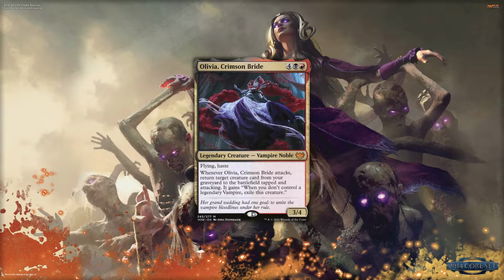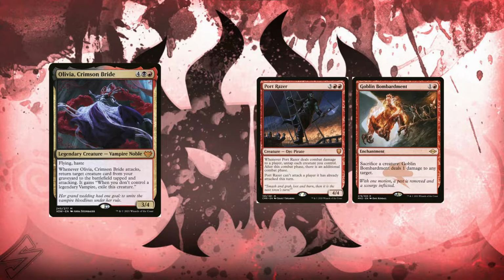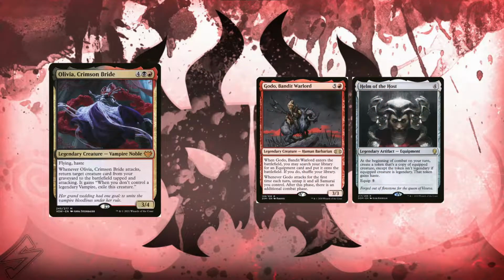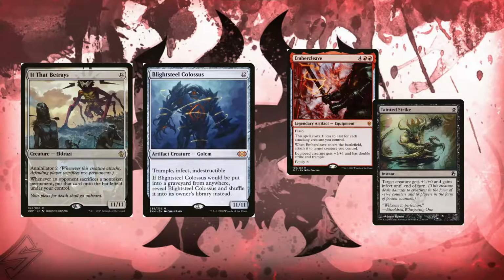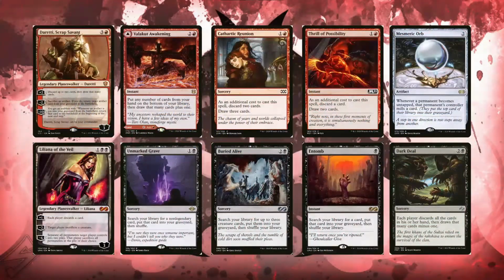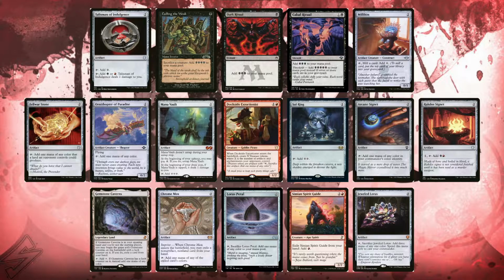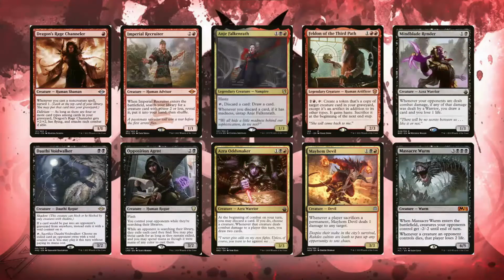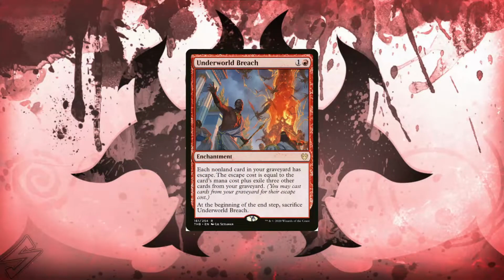🚨Olivia (CEDH)🚨Deck Tech | The Best High Powered Rakdos Commander | Port Razer/Kiki-Jiki Combo!!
Custom Olivia, Crimson Bride CEDH Deck Tech. The best Rakdos commander. This deck contains a Port Razer combo win alongside a back up Kiki-Jiki//Combat Celebrant combo. It relies upon Olivia to reanimate strong creature combos to win the game. CEDH, fast, proactive, and punishing as well. Olivia is a great commander if you love reanimation/graveyard strategies.

00:31 Gameplan
00:47 Port Razer Combo
01:48 Sac Outlets
02:13 Combo 2
02:38 Kiki-Jiki
03:15 Combat Damage Wins
04:00 Entombers/Discard Effects
05:02 Ramp
05:34 Tutors
06:17 Notable Creatures
6:57 Interaction
7:25 Spotlight/Outro